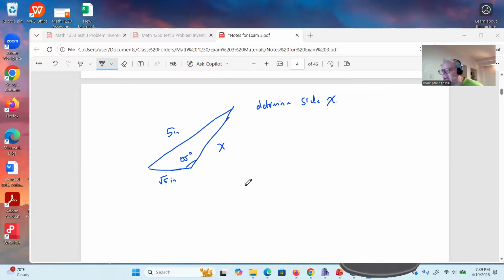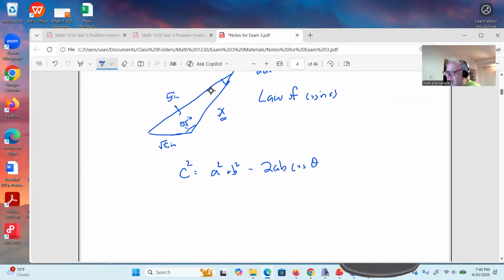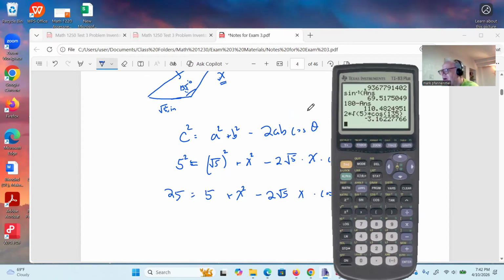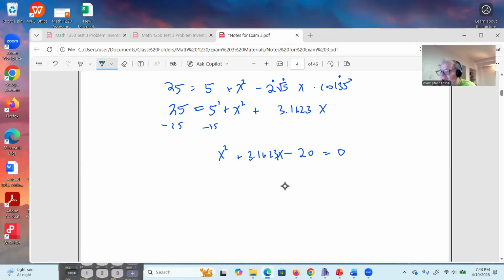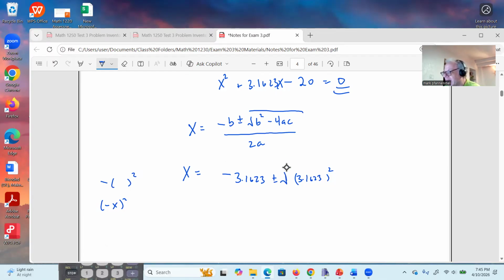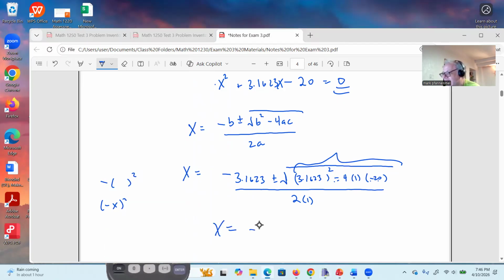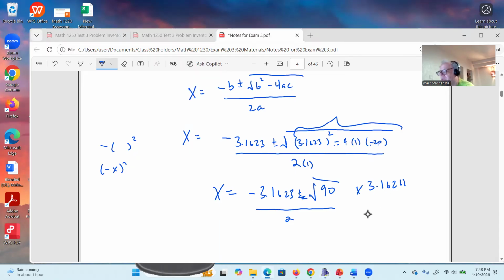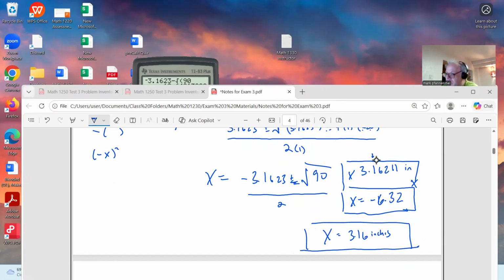Pretest 3 Problem 4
Law of cosines (quadratic formula needed)